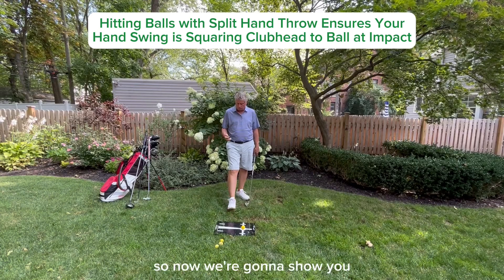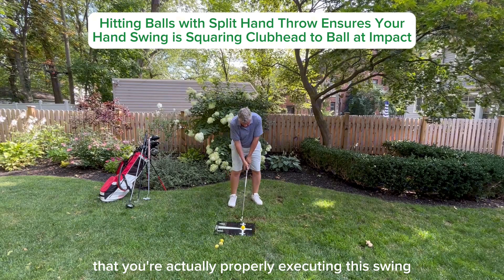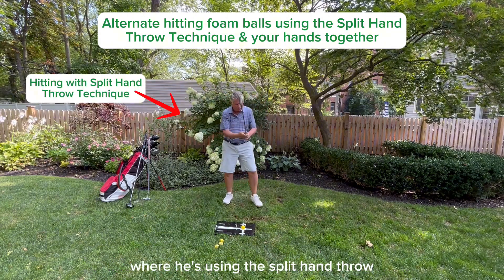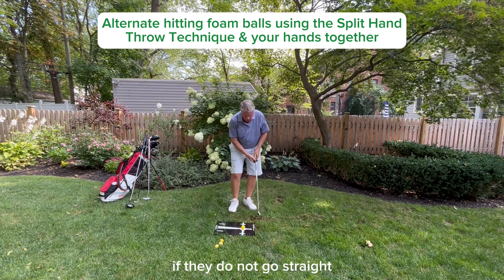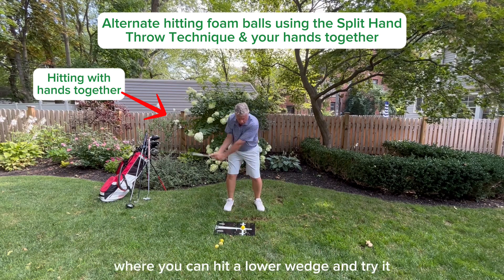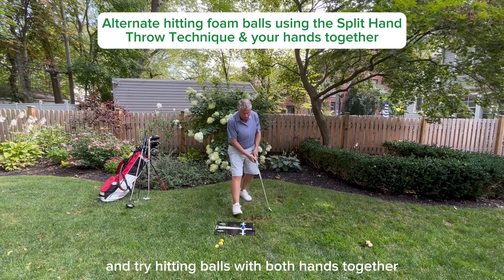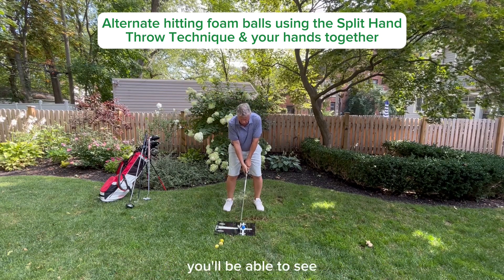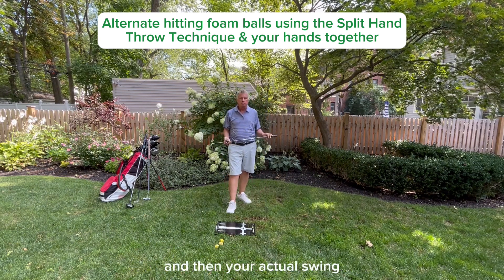Hitting Balls with Split Hand Throw Ensures Your Hand Swing is Squaring Clubhead to Ball at Impact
Square Launcher Golf has one mission: to make golf simple and fun for everyone. Learn more and shop our products at squarelaunchergolf.com!